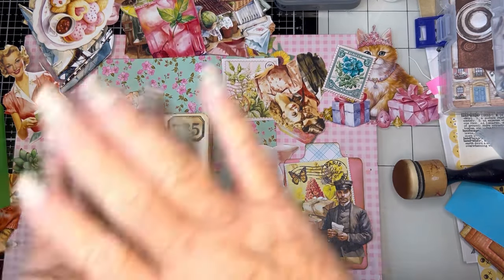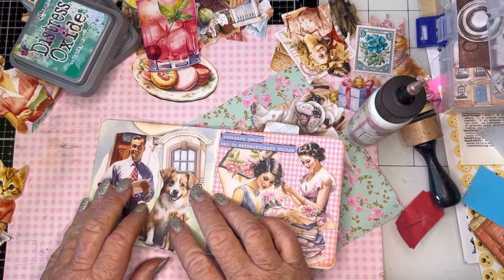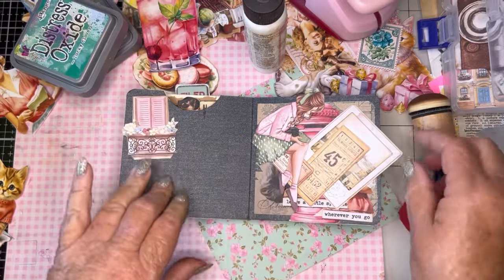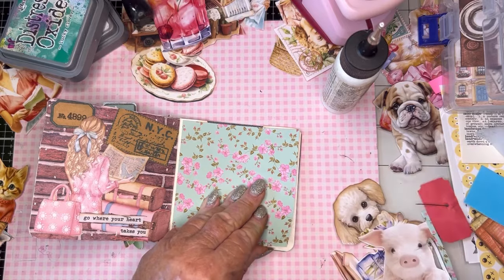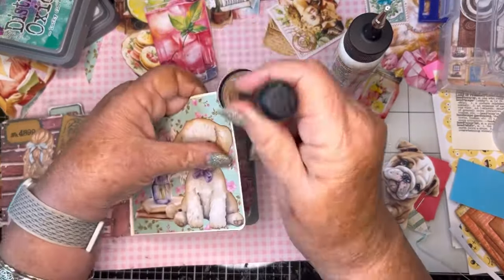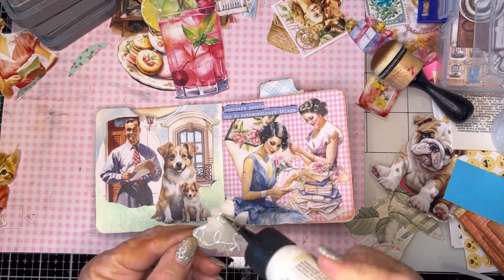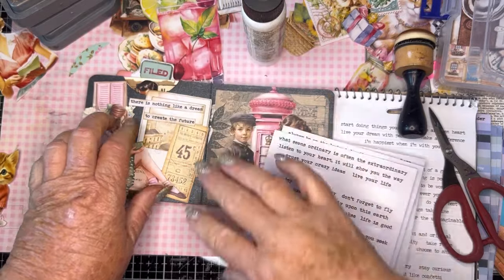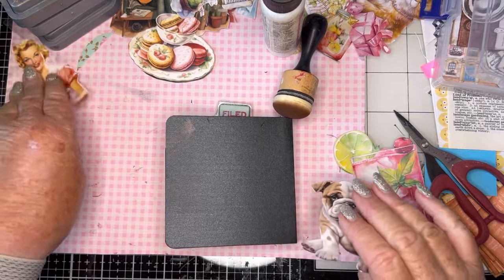🌺 Fun￼ in the Vintage Glue Book. 📖 Nearly Done!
I’m nearly done!  Just two more tags!!